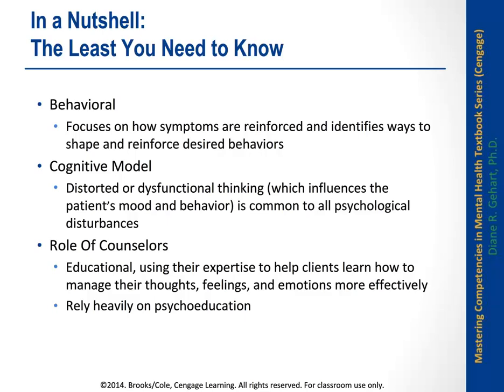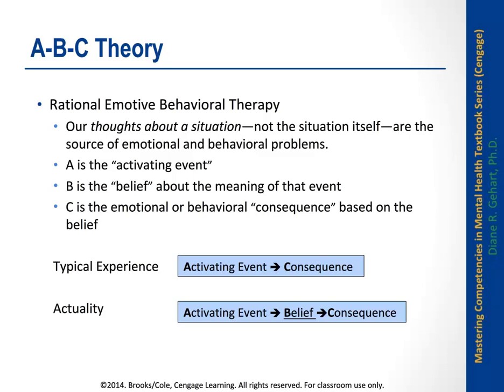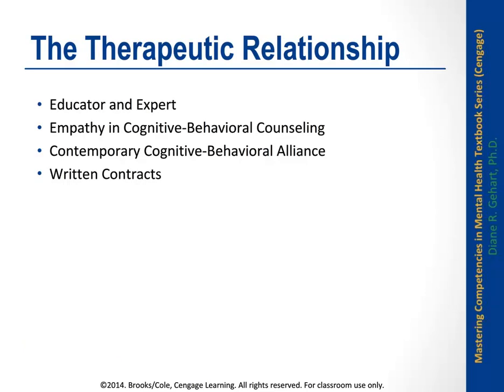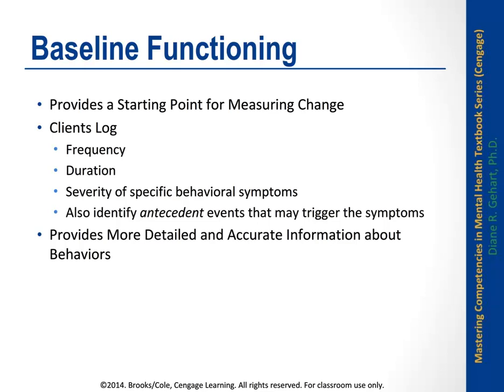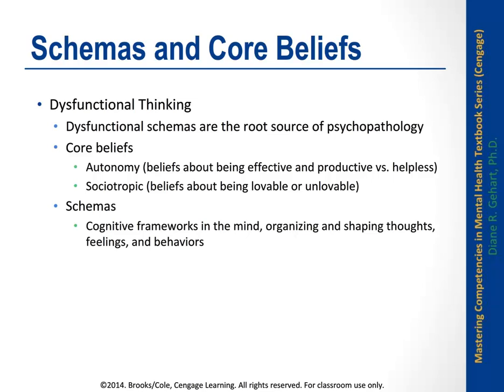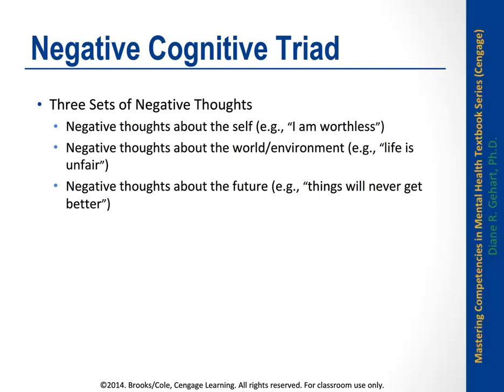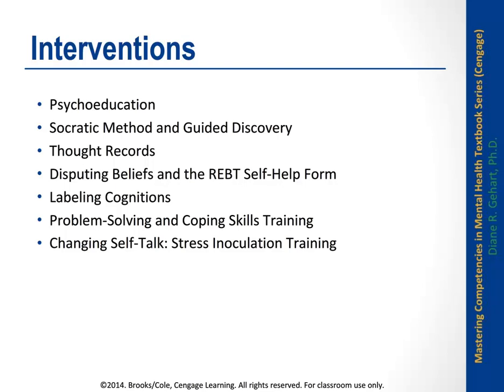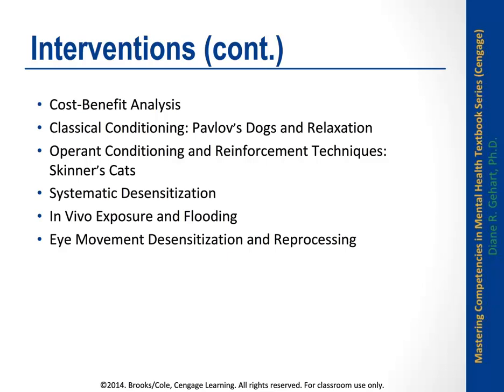Cognitive Behavioral Therpay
Lecture on cognitive-behavioral therapy and counseling to accommpany my texts Theory and Treatment Planning in Counseling and Psychotherapy and Case Documentation in Counseling and Psychotherapy. for more free resources.